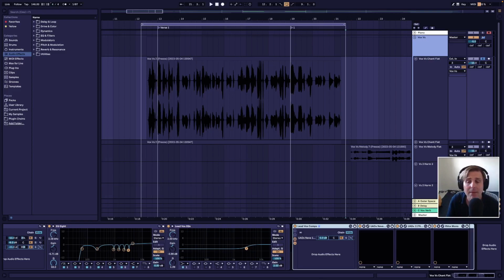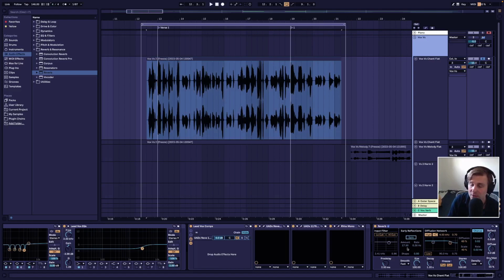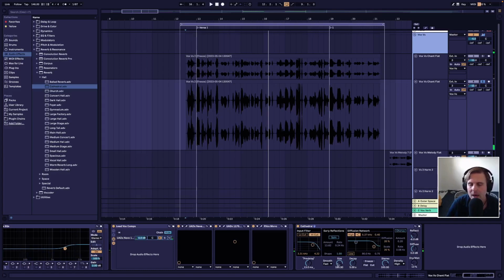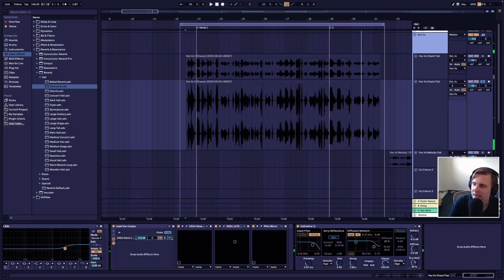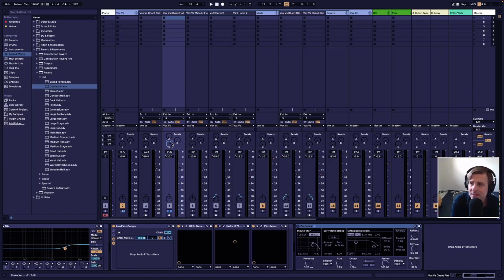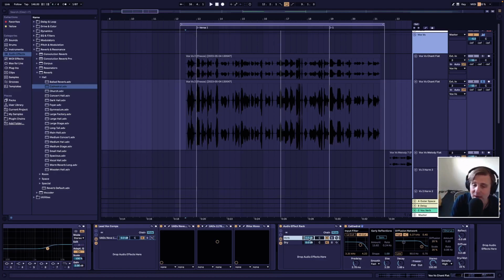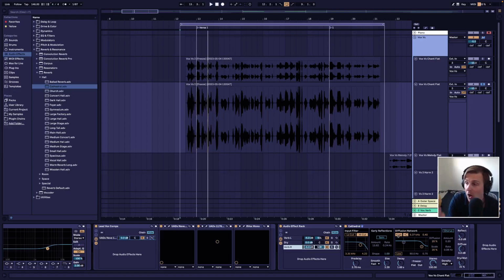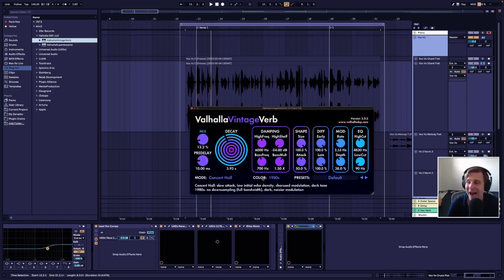Mixing For Beginners: Vocal Reverb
This video is part of a series talking about mixing vocals. In this video Matt discusses how to apply vocal reverb in Ableton.